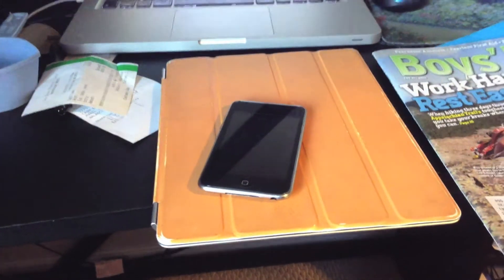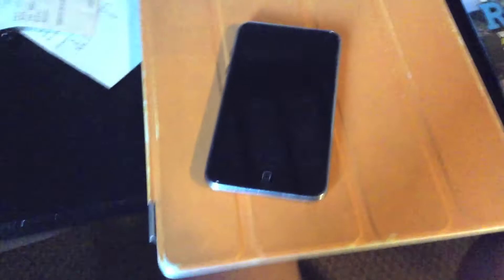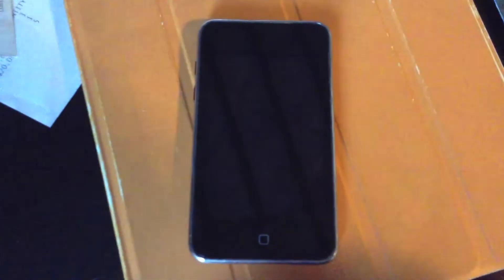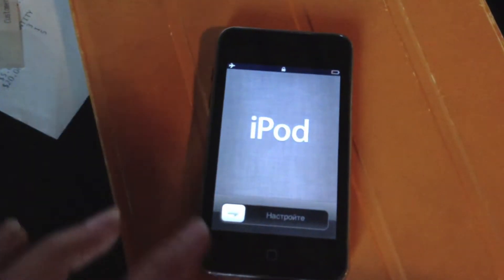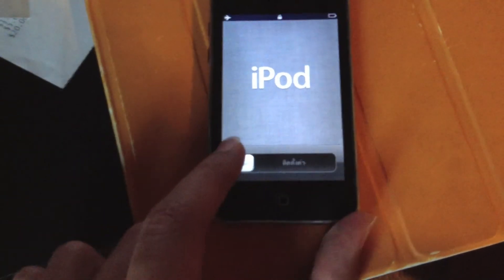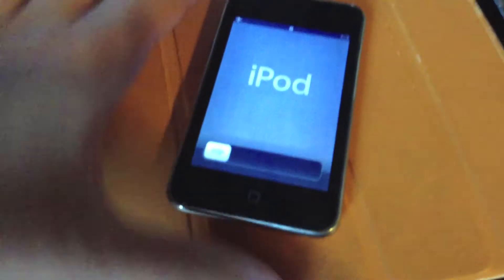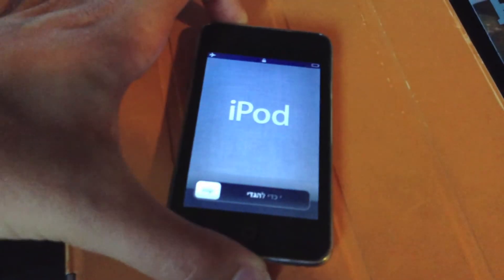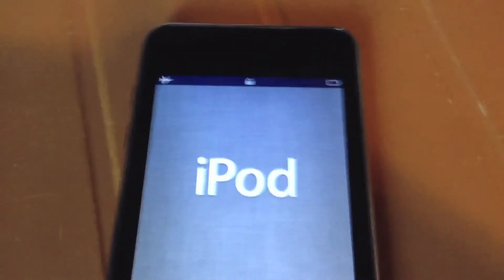Old iPod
I show to what extent my old iPod is messed up.

EDIT: Forgot to add this when I uploaded it. LINK TO TWEET